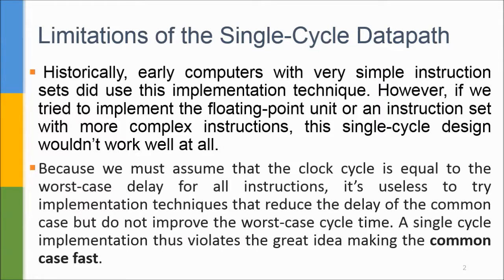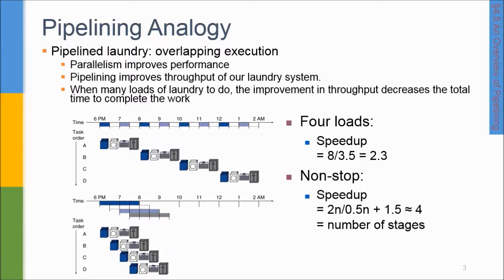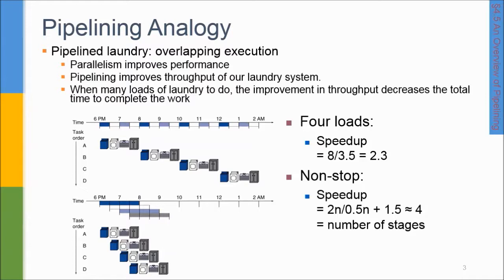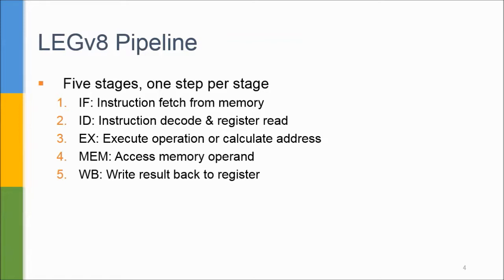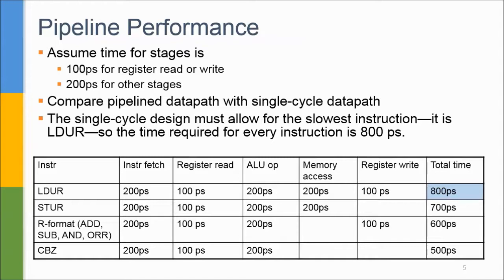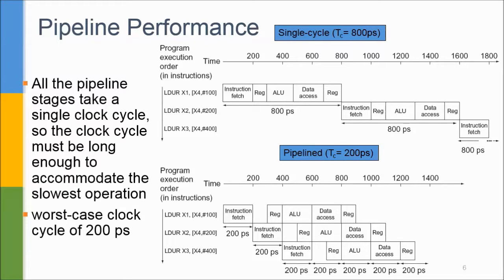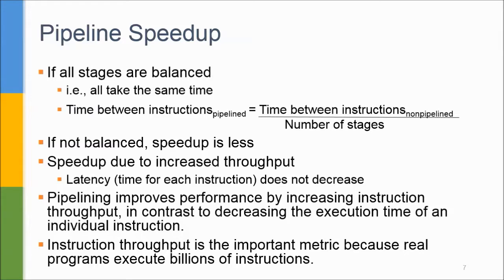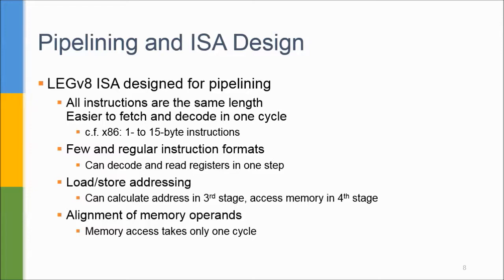Pipelining lecture 01